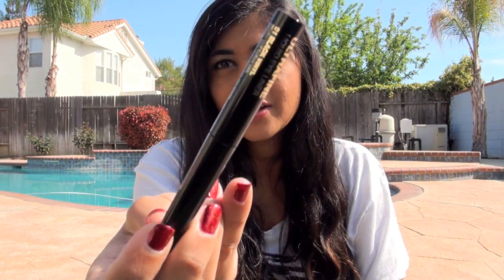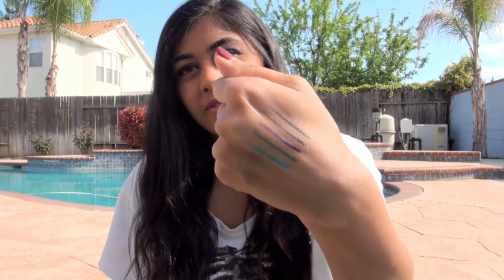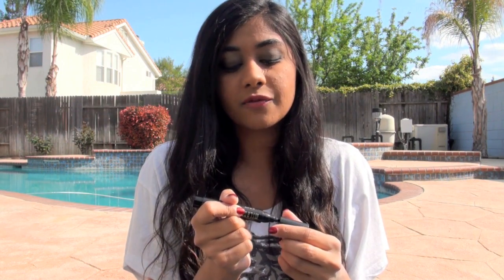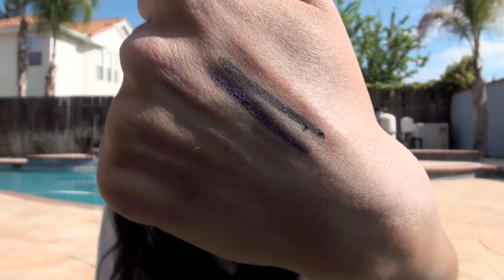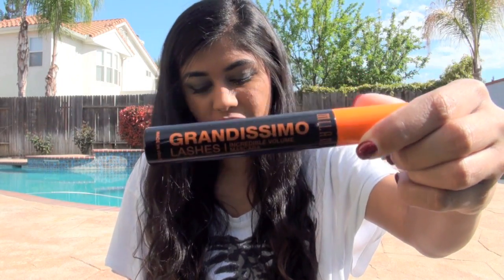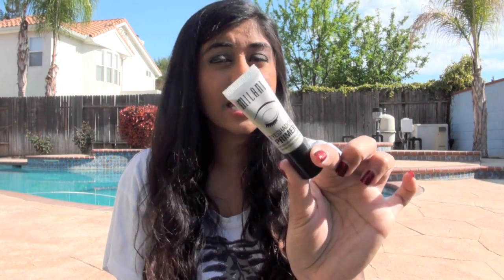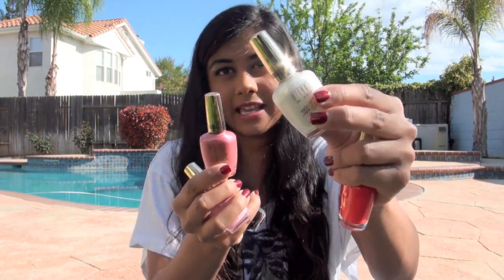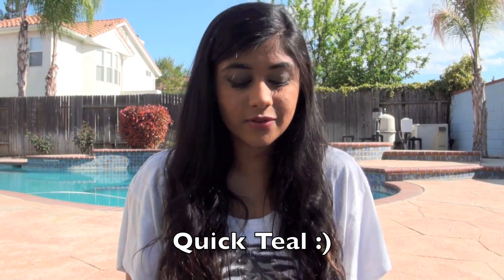NEW Milani Makeup Products: Eyeliners, Nail Polish, & More!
New Milani Makeup Products Mentioned (in order of appearance):
1. Ultrafine Liquid Eye Liners
2. Eye Tech Bold Liquid Eye Liner
3. Liquid Eye Liquid Like Eye Liner Pencils (sharpenable & propel)
4. Grandissimo Lashes Incredible Volume Mascara
5. Eyeshadow Primer
6. High Speed Fast Dry One Coat Nail Polishes

On my nails: Barielle Elle's Spell

and
=D

FTC: Some products featured in this video were sent by the company for review consideration, while others were purchased by me. I am in no way being paid to review these products. As always, these are completely my own and honest opinions :)